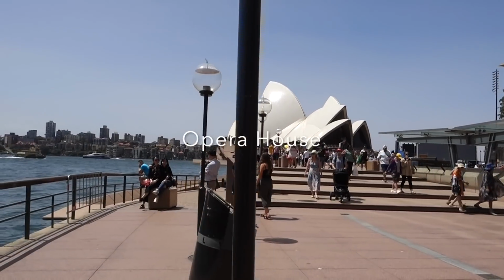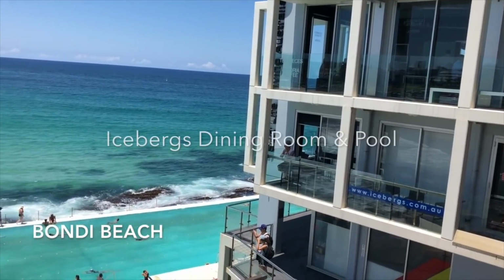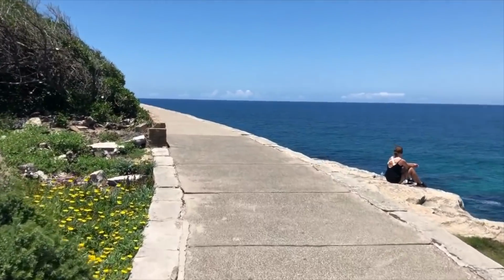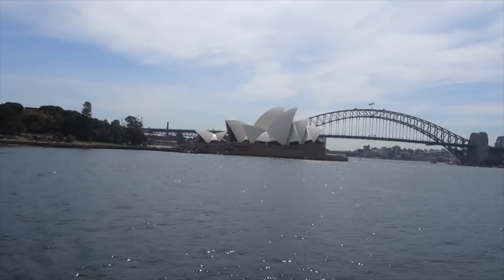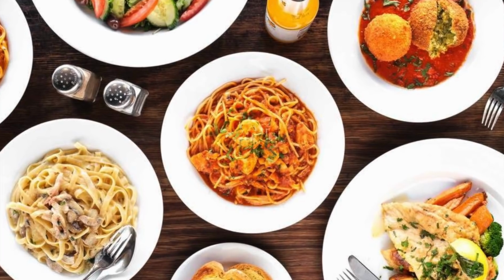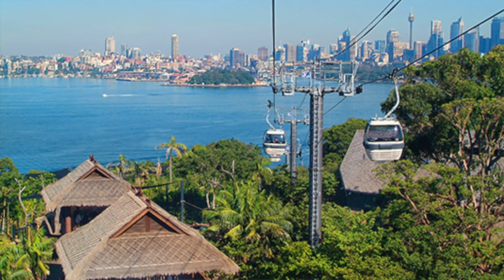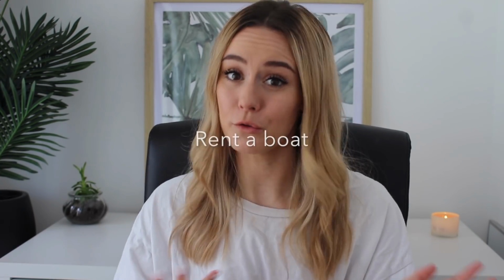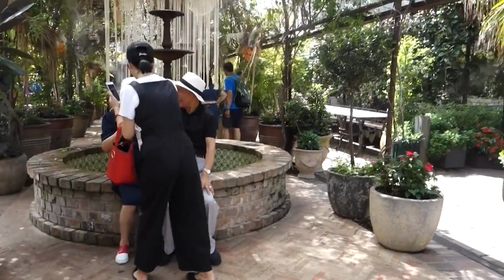The Ultimate Sydney Bucketlist! // SYDNEY TRAVEL GUIDE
Welcome to my ultimate Sydney bucketlist! In this video I share my Sydney travel guide for outdoor activities, beaches, restaurants and bars, and tours. If you have any recommendations for people visiting Sydney leave them in the comments below!

INTRO + END CARD BY EMILY FROM EK DESIGNS:

Emily is a Southern California based graphic designer specializing in branding, visual identities, and marketing.